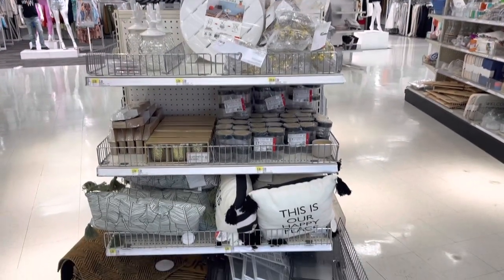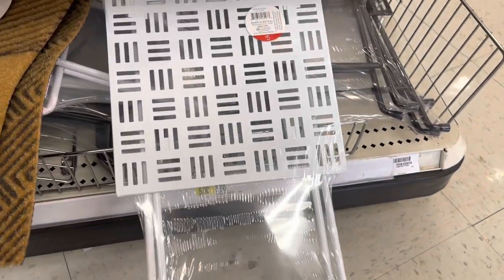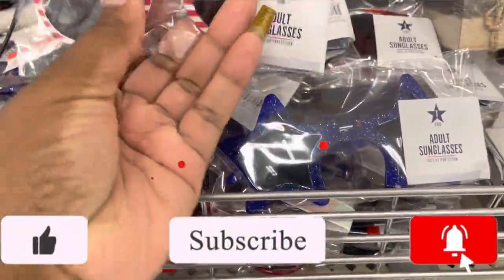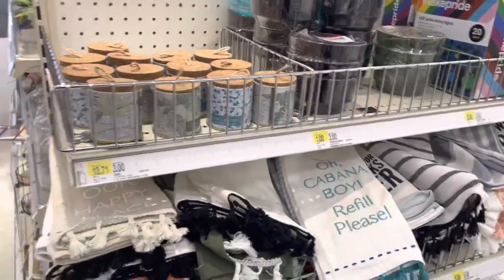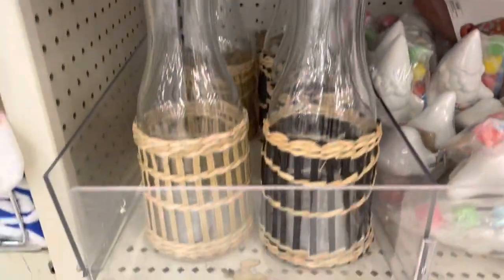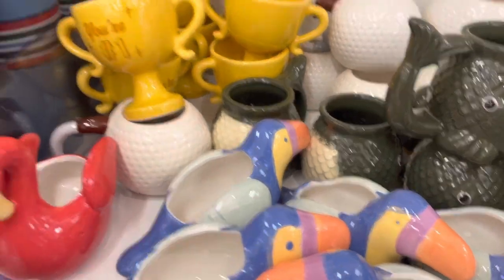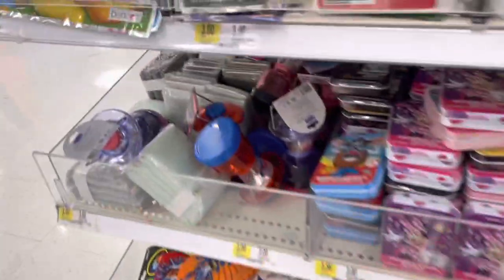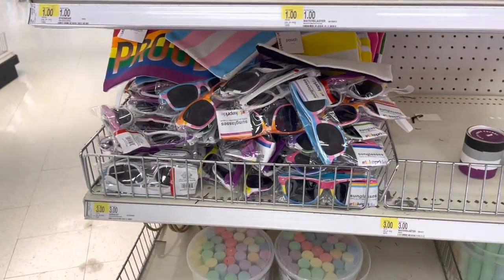Target Dollar Spot Summer 2022 * Target Shopping Vlog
Target shop with me May 2022
Target dollar spot
Come browse with me and let’s see what’s new in target dollar spot

Five Below Shopping Vlog * All New Finds This Week!!!

Aldi Fun Aisle! All New Spring 2022 Finds 🌺

Dollar Tree All New Finds This Week!!!

New Target Dollar Spot April 2022 * Target Shopping Vlog

Amazon Favorites